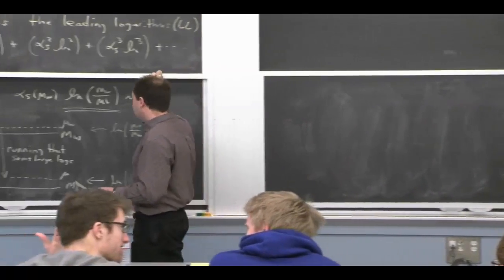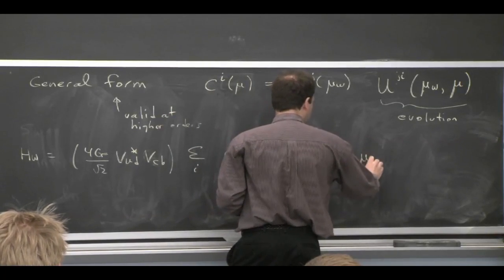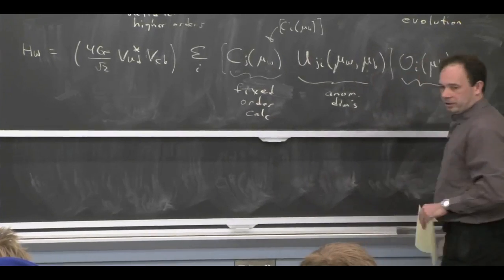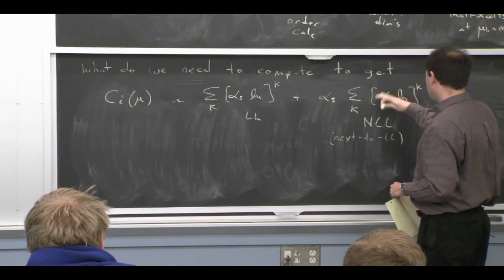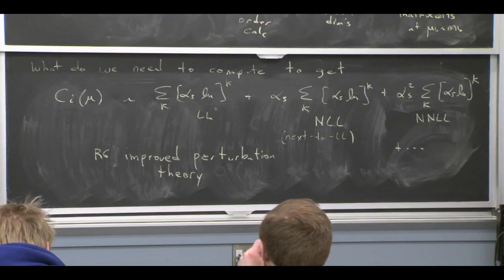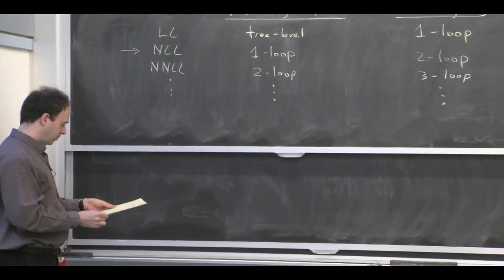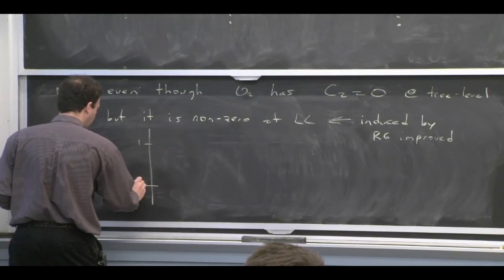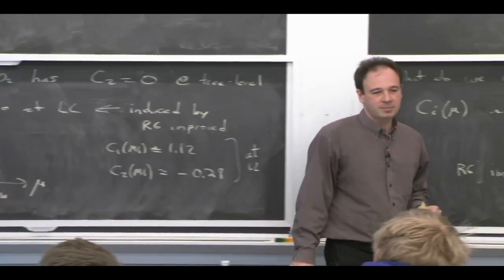8.EFTx, Module 16 Lecture 5, General Structure of the RGE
8.EFTx, Module 16 Lecture 5, General Structure of the RGE Solution